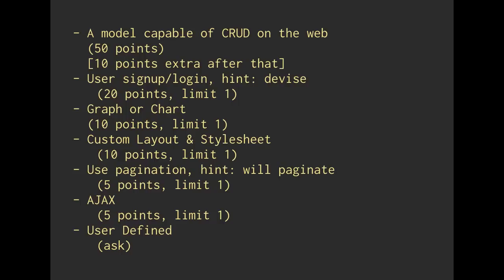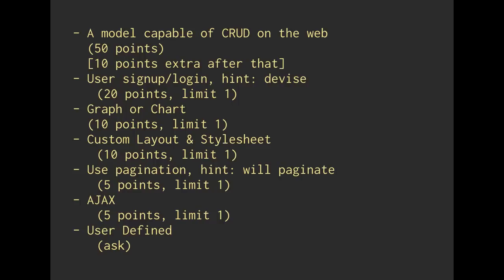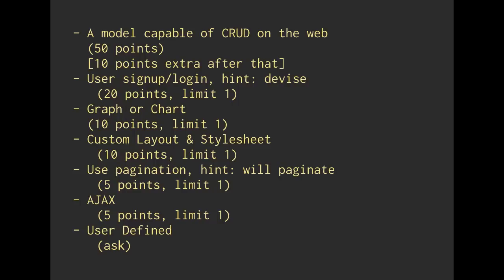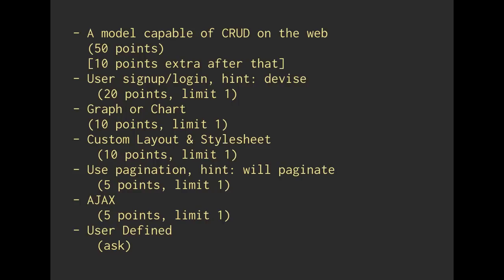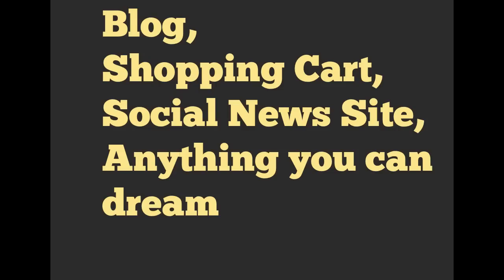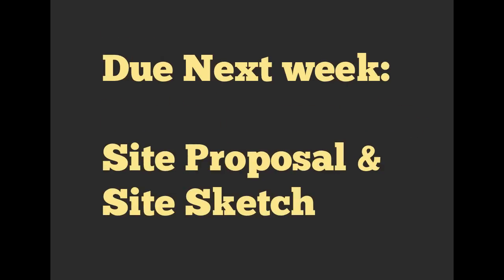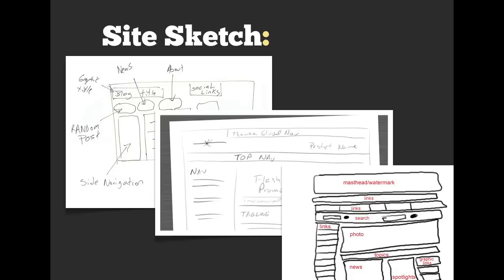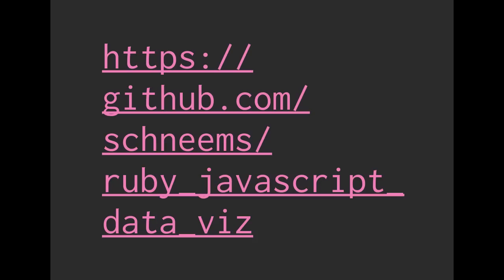Databases & Rails: Week 6 Project and Exercise